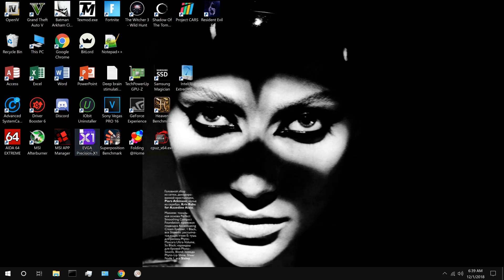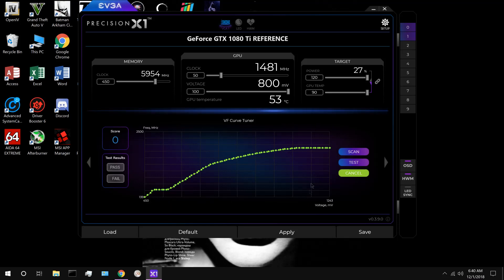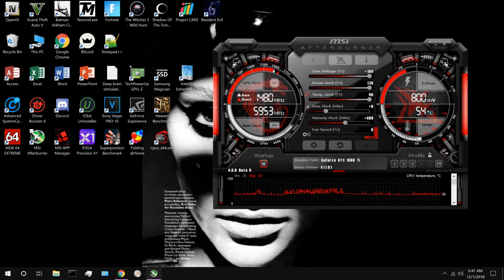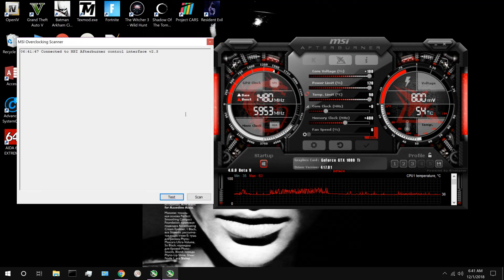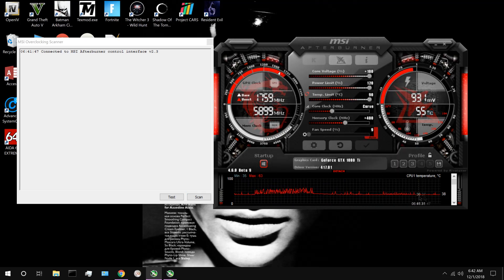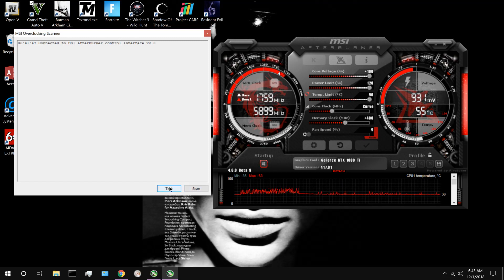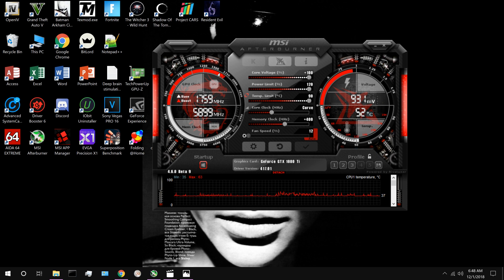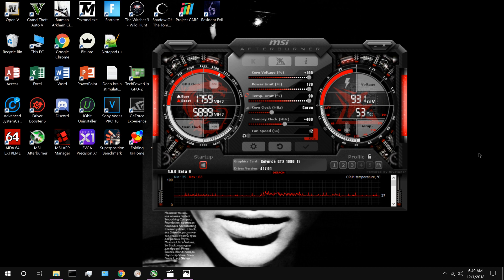Overclocking on EVGA Precision X1 to MSI Afterburner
Fine-tuning your voltage frequency curve with the brand new automatic overclocking software that NVIDIA has just released will get frames out of your card whether its an RTX or a GTX card, and unlock potential you never knew it had. Here are some tips to get your voltage frequency curve in MSI Afterburner since its more user friendly and less buggy than EVGA's software right now. Hope this helps! Enjoy!